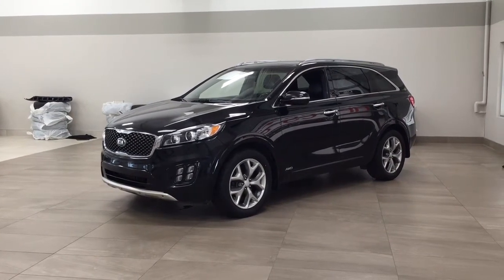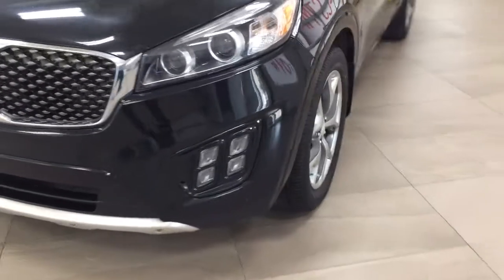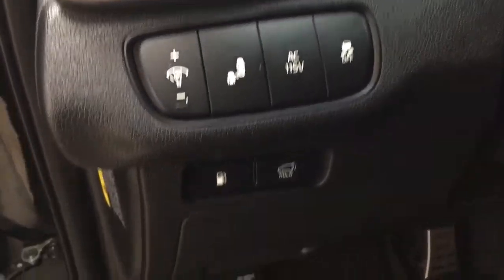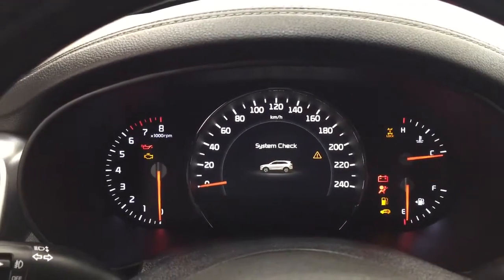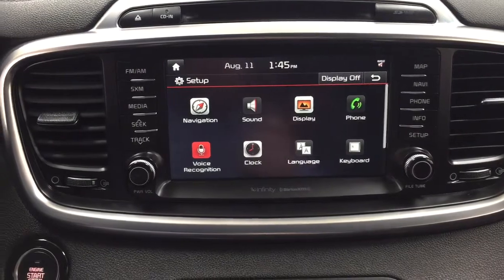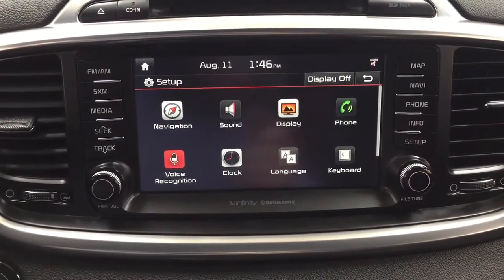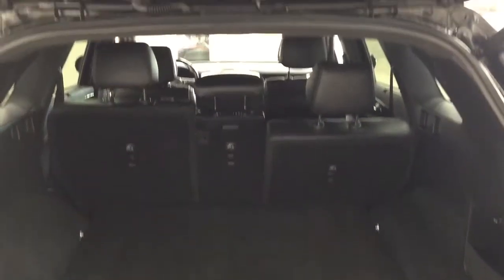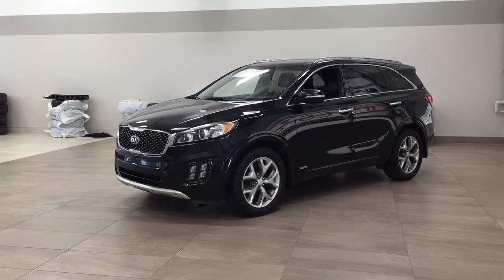2016 Kia Sorento 2.0 Turbo SX Review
Many features like heated and cooled front seats, navigation, power moon roof and so much more.

- Back-Up Camera
- Navigation
- Push Button Start
- Panoramic Roof

Embrace the versatility and style of the 2016 Kia Sorento 2.0 Turbo SX. Equipped with fantastic features such as back-up camera, Bluetooth connectivity and power lift gate to help you take on new adventures ahead. It is comfortable and convenient so you can finally enjoy everything Alberta has to offer.

Life is full of choices. Let us be yours! HI04708A